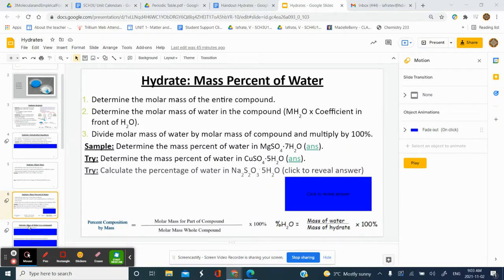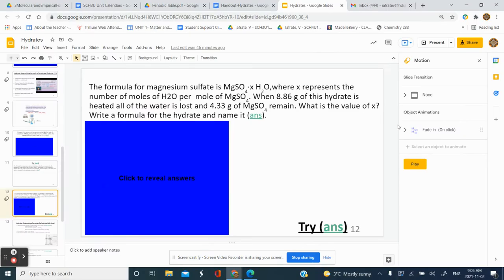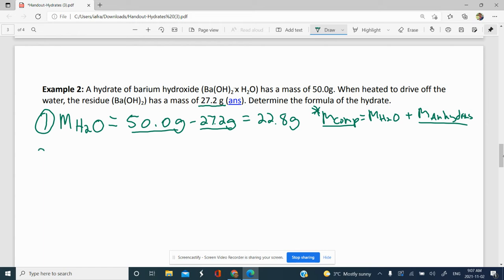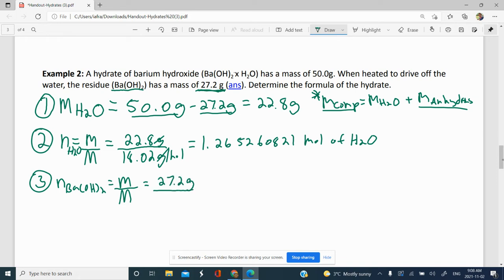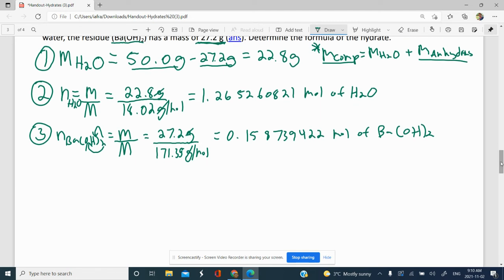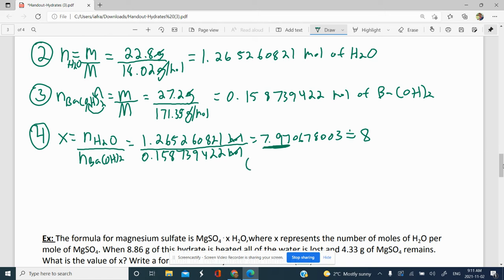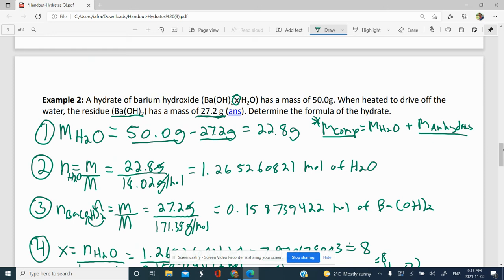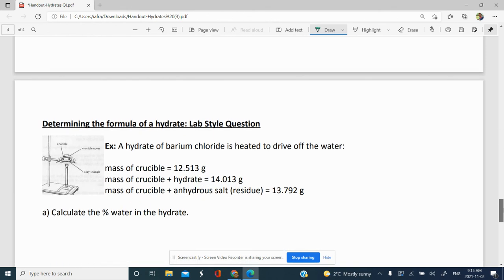Hydrates part 3